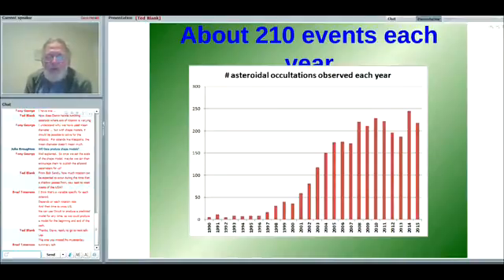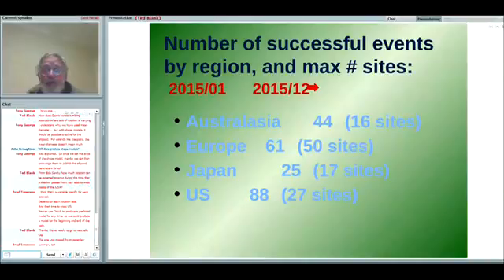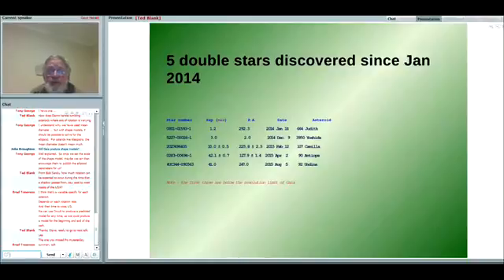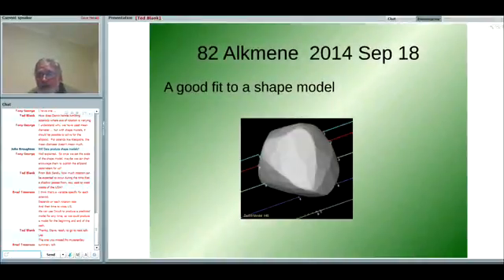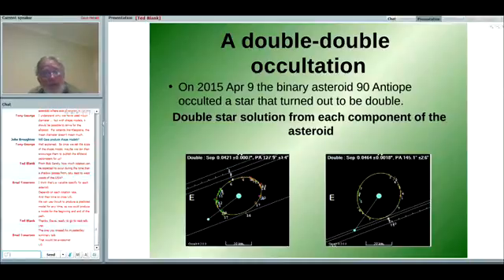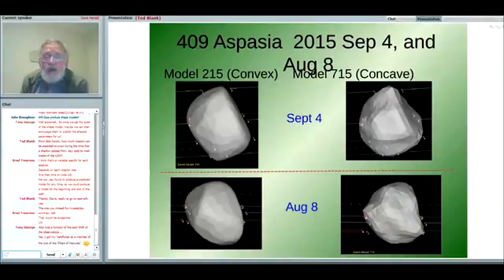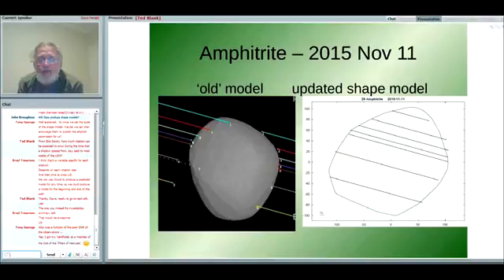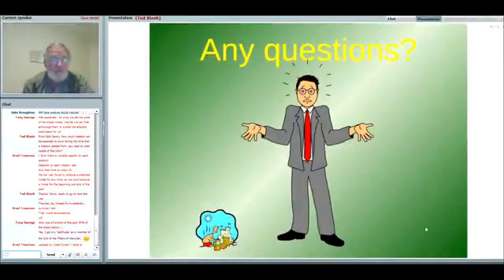Global overview of asteroidal and lunar occultations since last mtg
Global overview of asteroidal and lunar occultations since last mtg: Dave Herald